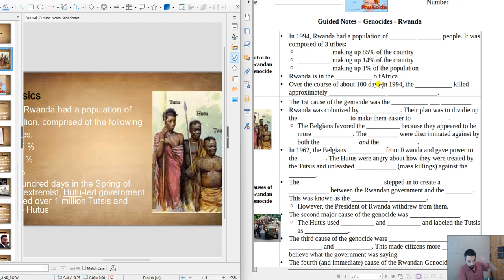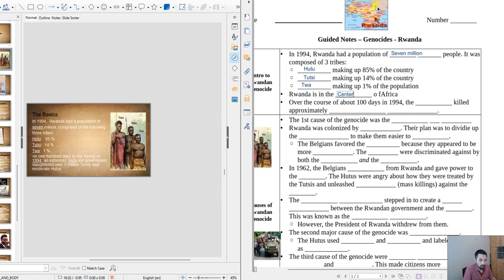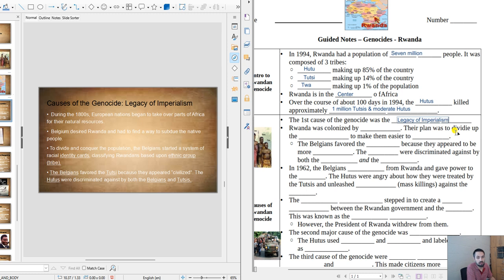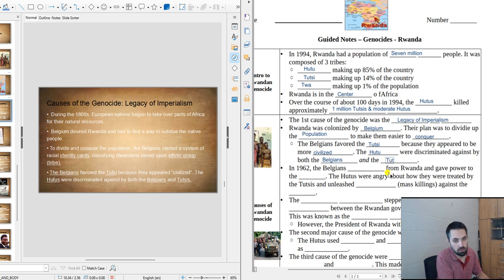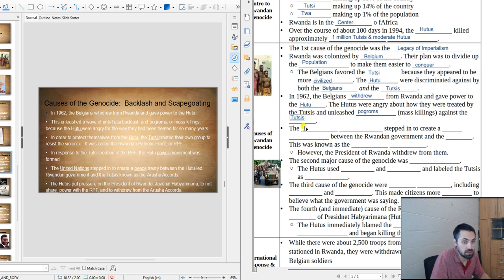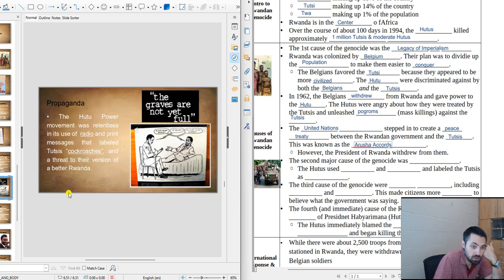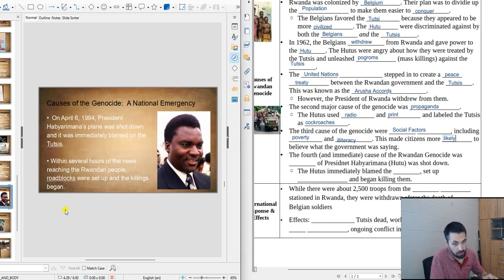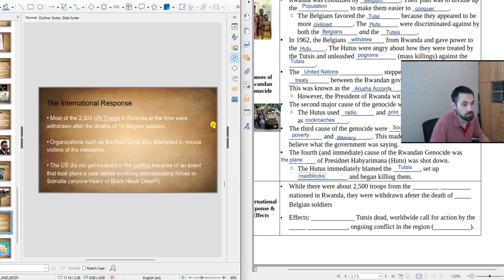09. WS - GEN - 05 - Rwanda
Hi - I'm Mr. DalSanto! I teach World History and Government at a high school in Ohio. I'm posting videos I made for my classes in case they are useful for anyone out there.

This video series is aligned to the Ohio Learning Standards for World History. This unit (Unit 9) covers genocides.